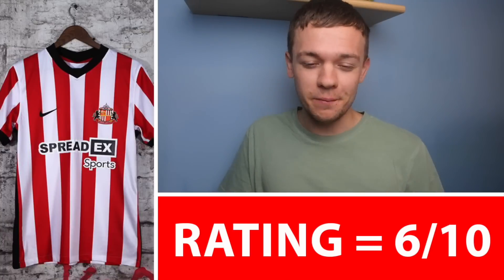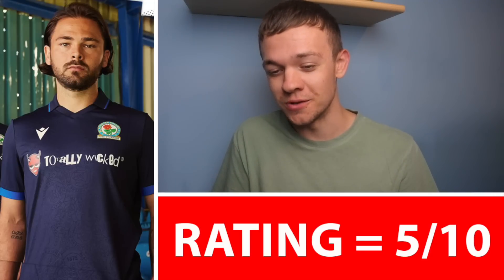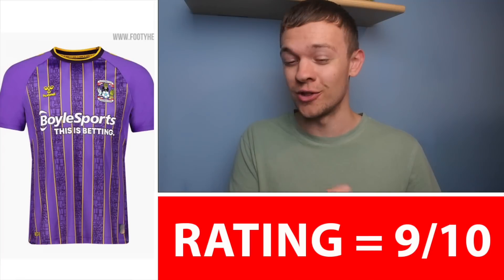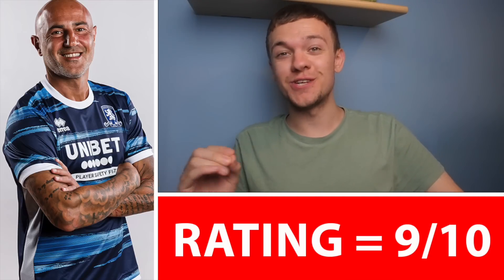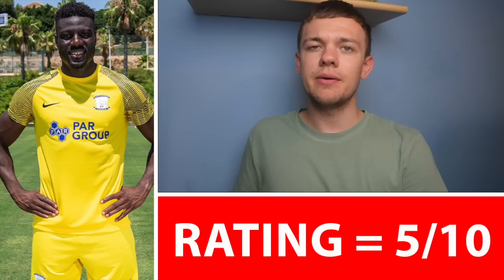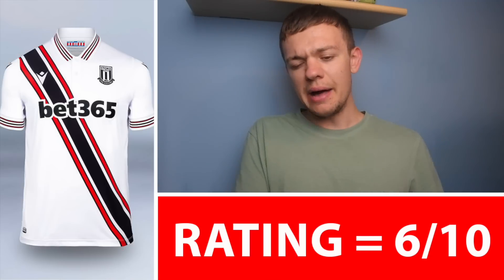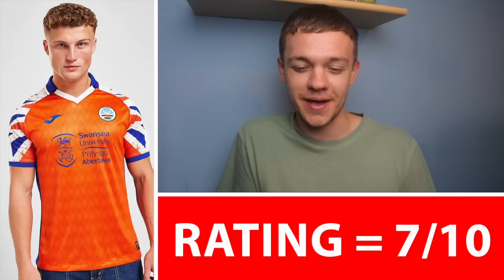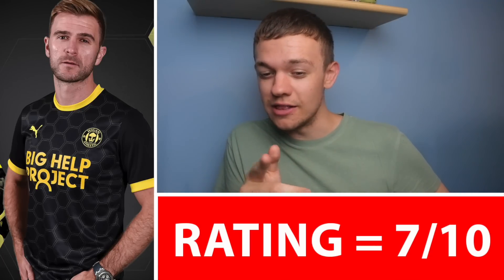RANKING CHAMPIONSHIP AWAY KITS FROM WORST TO BEST!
Gaffr League code: Benhd2022

Premier League fantasy football code: e4pr49